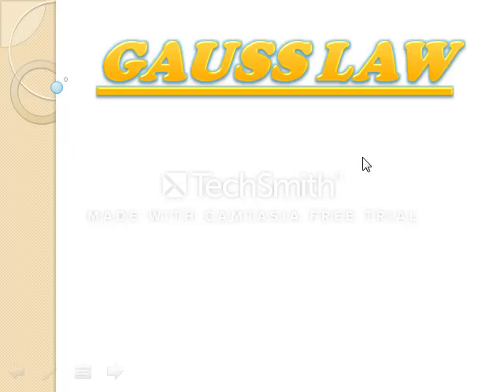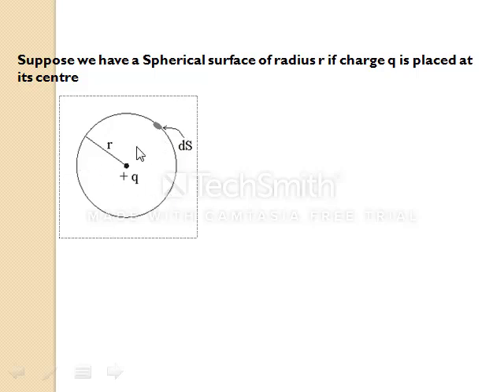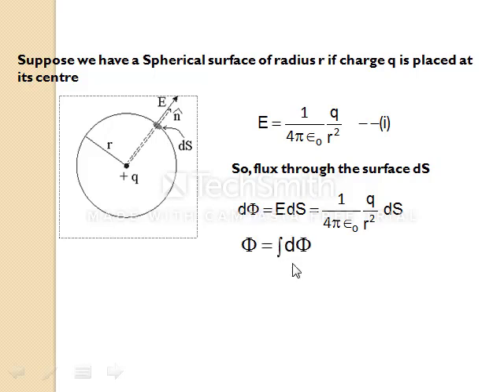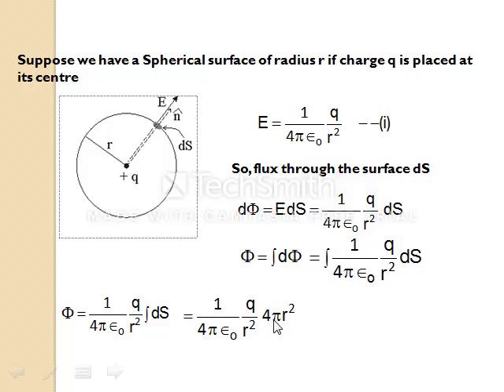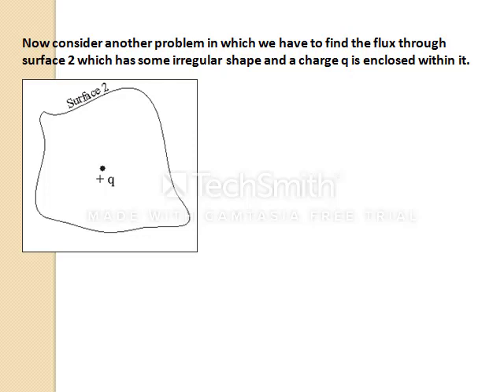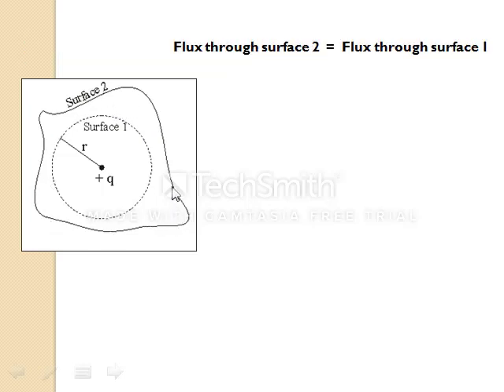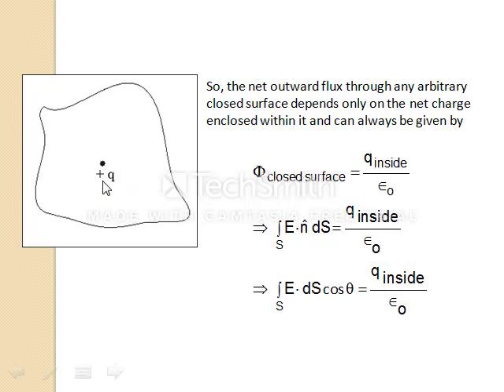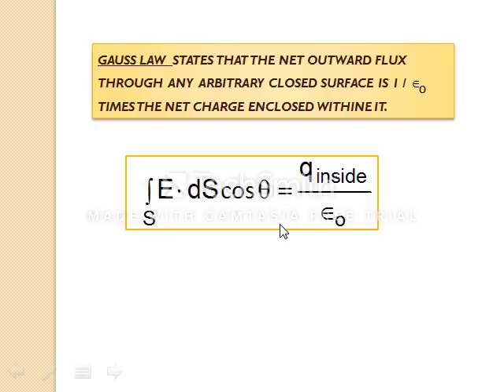Lecture 25 : Electric Flux and Gauss Law (Contd.)